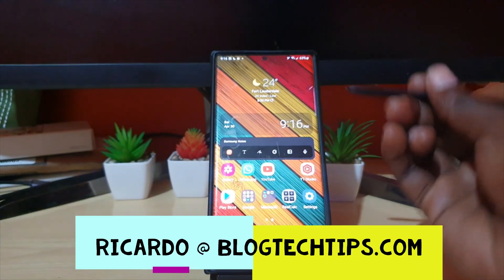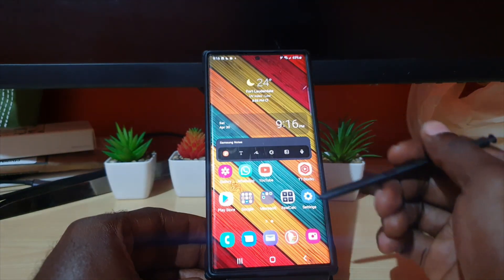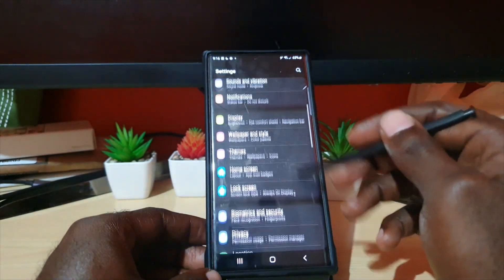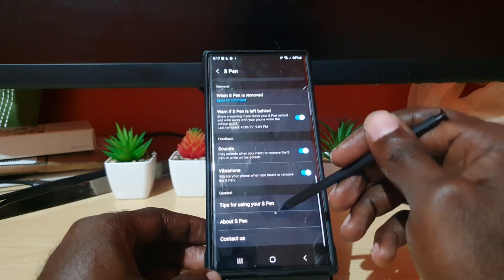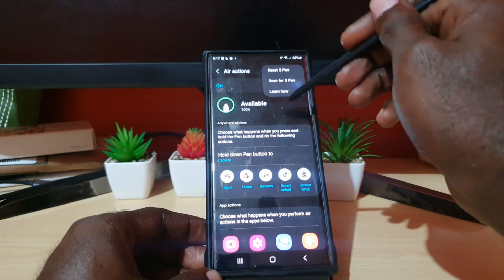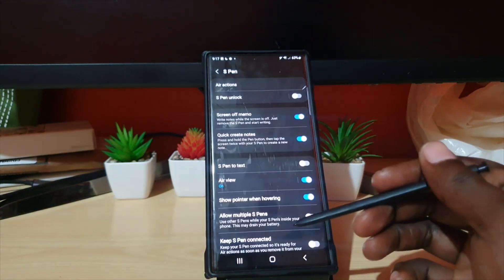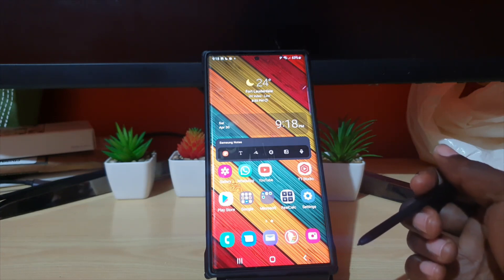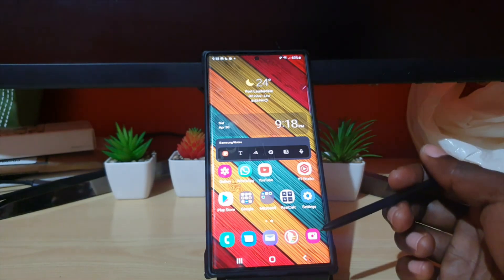S Pen Settings S22 Ultra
Here is how to find the S Pen Settings S22 Ultra. Also works for the Note series as well. Customize your S Pen as you see fit.